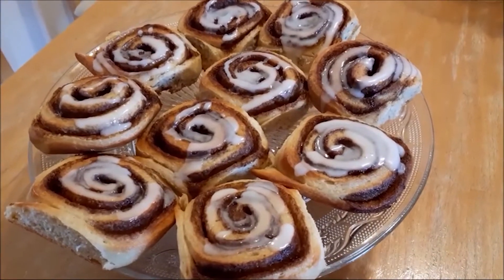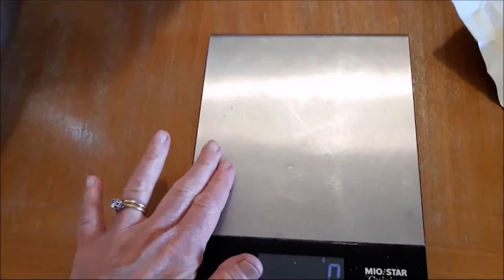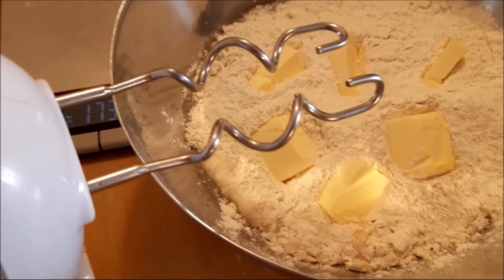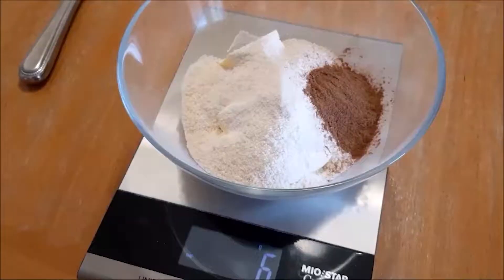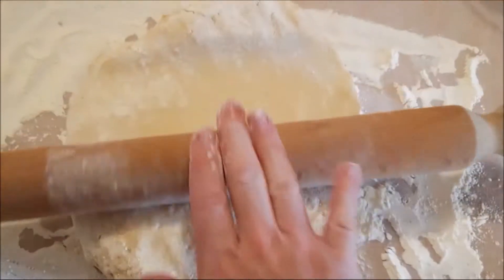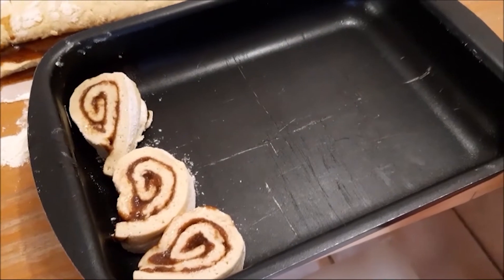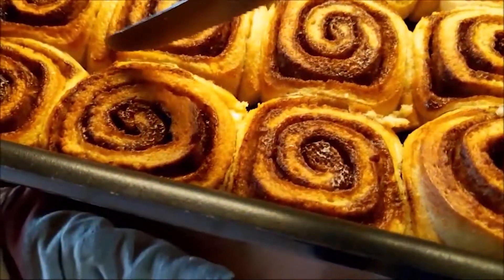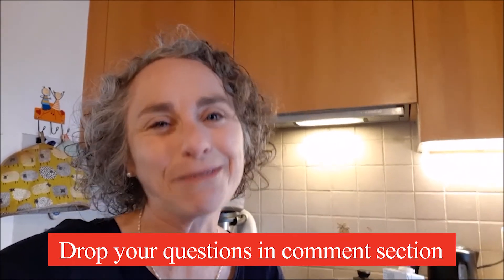Gluten free cinnamon rolls recipe - DELICIOUS!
This is a delicious easy and gluten free cinnamon rolls recipe.  Follow my instructions exactly and you won't regret it!  Want to make a great loaf of gluten free bread next?

👉 For this recipe, you need:

✅ For the dough:

500 g gluten free bread flour mix
25 g psyllium husk powder
5 g salt
100 g sugar
75 g butter (softened and cut in small cubes)
1 egg
7 g dry yeast
450 ml tepid water

✅ For the filling:

150 g brown cane sugar
100 g butter
6 g cinnamon

✅ For the icing:

150 g icing sugar
30 ml milk

You can easily double the quantities, make two batches and freeze one batch.  Just thaw them and let them rise before baking them.

💻 For the written version of these gluten free cinnamon rolls, go to my

I only include links to products that I personally use and find helpful in my every day baking and cooking.